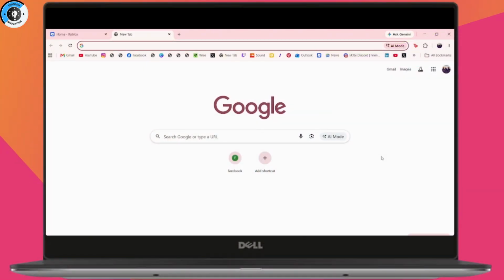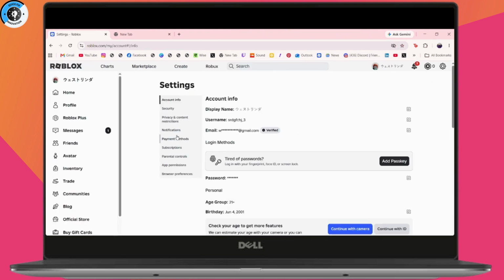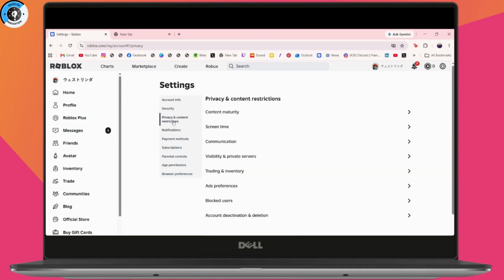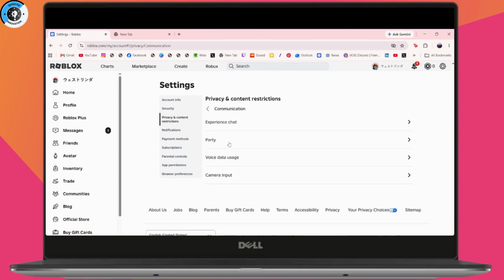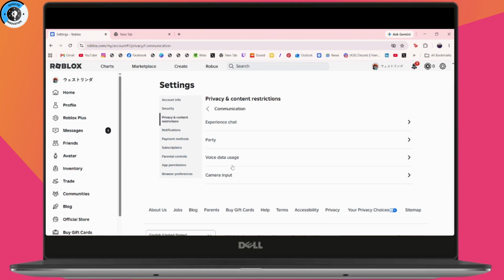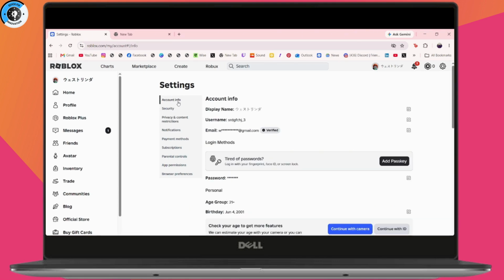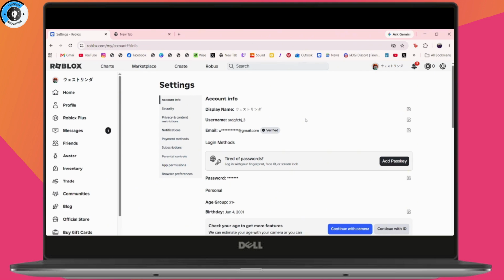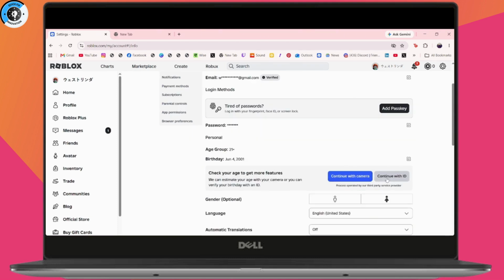How to Enable Voice Chat in Roblox (2026) | Guide Full Method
Want to enable voice chat on Roblox? This tutorial shows you exactly how! Log into Roblox, go to Settings, check the Communication tab under Privacy and Content Restrictions to set who you can talk to. If voice chat isn't available, you may need to verify your phone number or complete age verification using your camera or a government-issued ID, depending on your account and region. Once verified, voice chat will be enabled on your account. Quick and official setup!